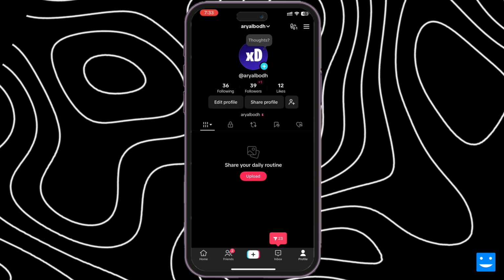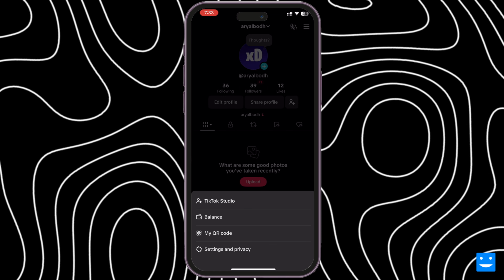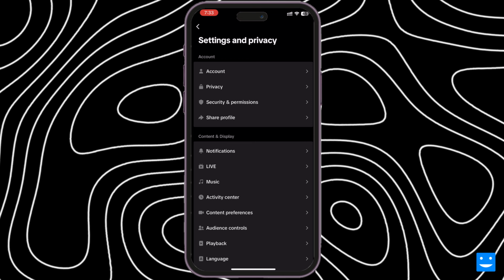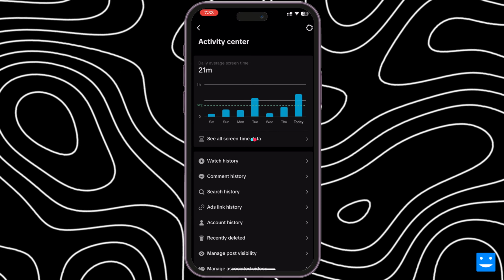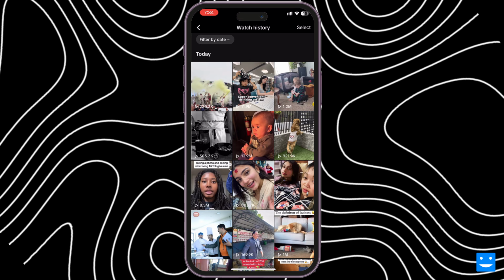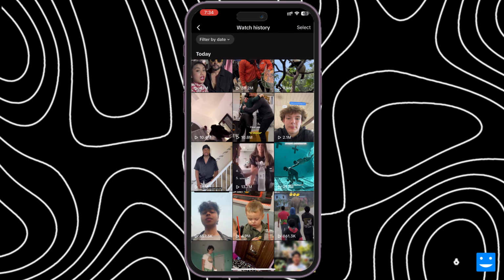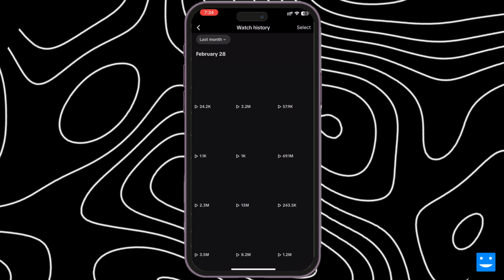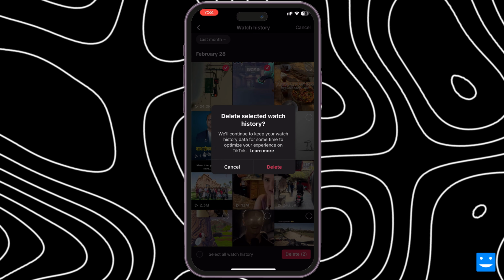How to Access Your TikTok Watch History (and Why You Should)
Like many social media platforms, TikTok keeps track of the videos you’ve watched, and you can easily access your watch history on both iOS and Android devices in 2025. In this video, we’ll walk you through the step-by-step process to view your TikTok watch history and rediscover those videos you loved.

Your TikTok watch history lets you revisit videos from the past 180 days, making finding content you might’ve forgotten to save simple. Check out the complete guide below!

Timestamps: ⏱️
Intro - 0:00
Opening TikTok - 0:10
Opening TikTok Settings - 0:25
Accessing Watch History - 0:38
Browsing Your Watched Videos - 0:45